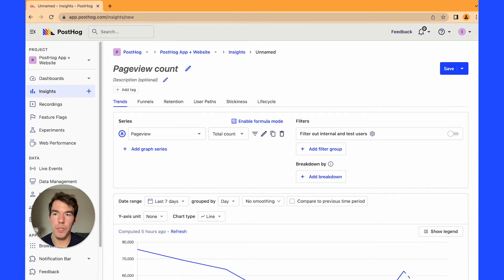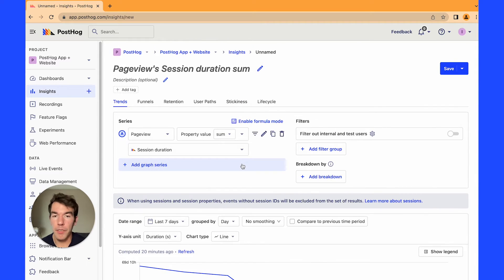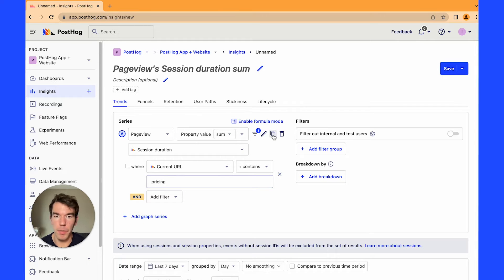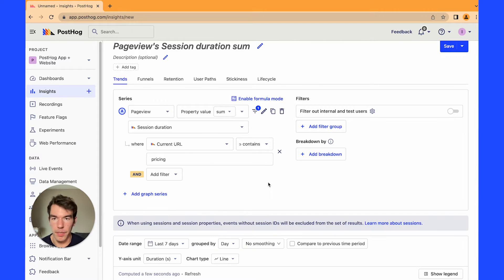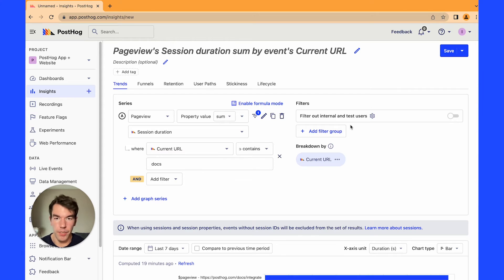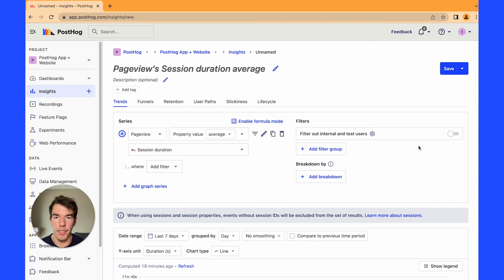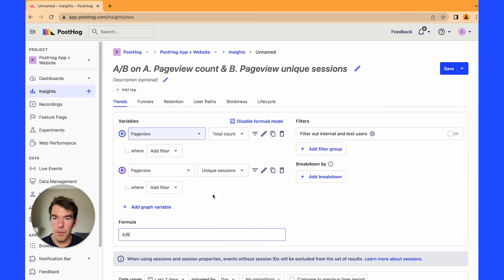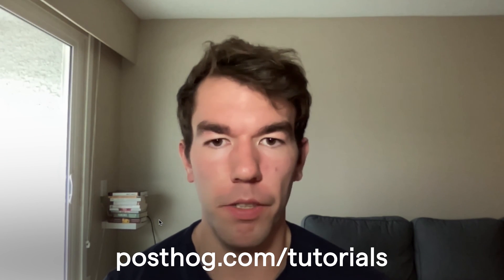Calculating session duration, time on site, and other session-based metrics - PostHog tutorial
In this tutorial, we show you how to calculate session metrics like average session duration, time on site, time in sections, and more.